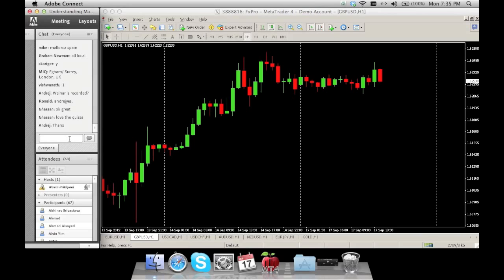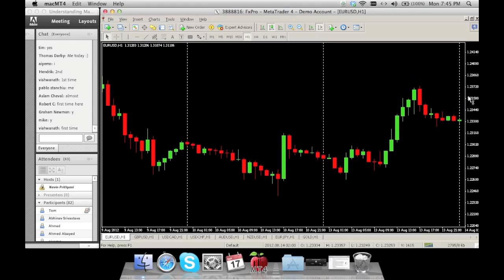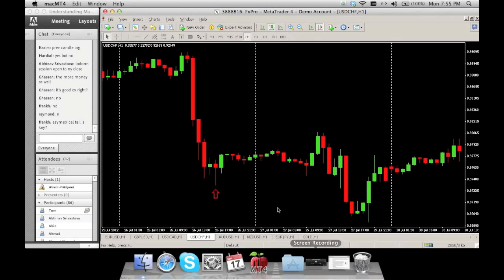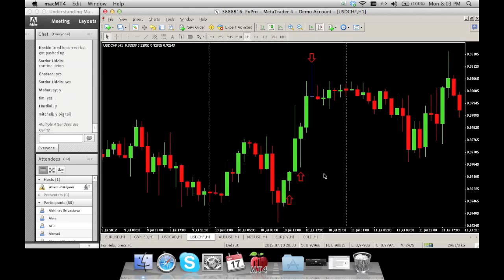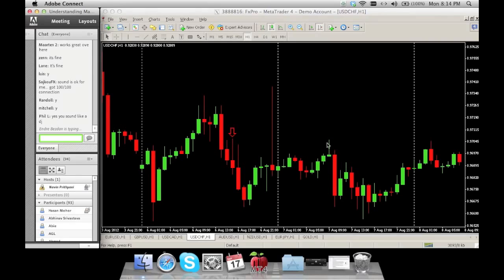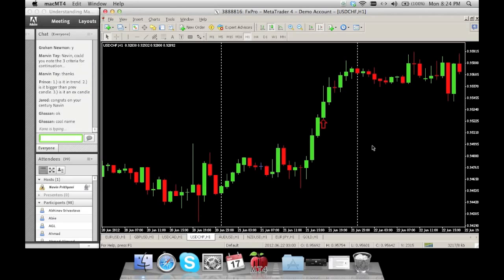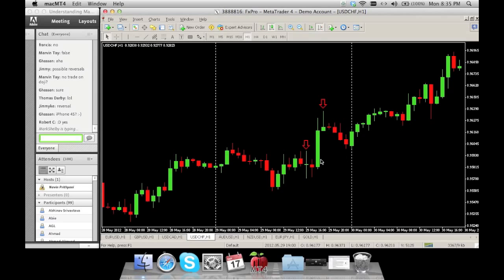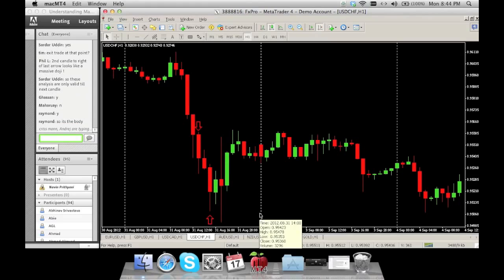Deep Knowledge About Market Directions With Candlestick Chart ~ Learning Forex Trading